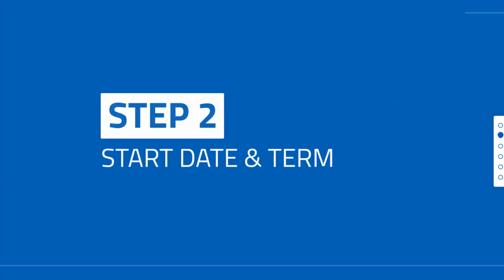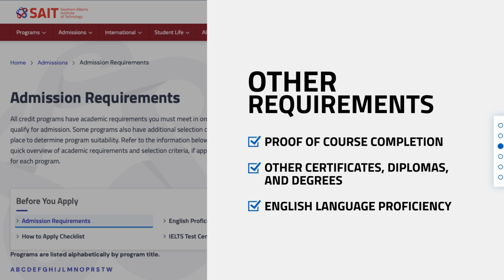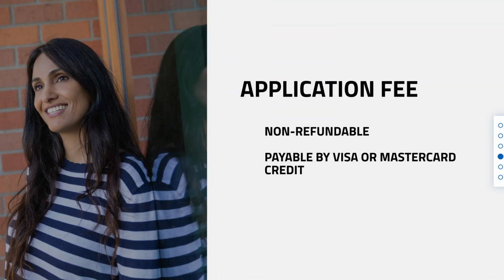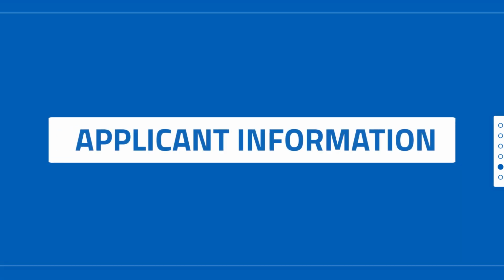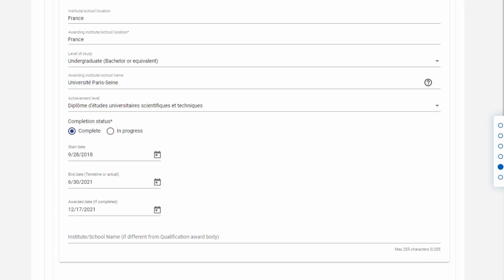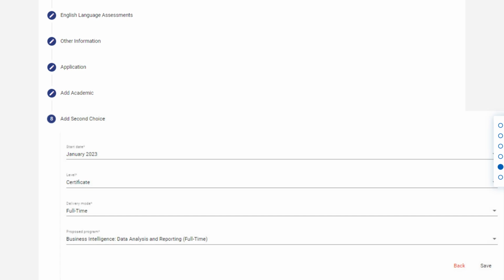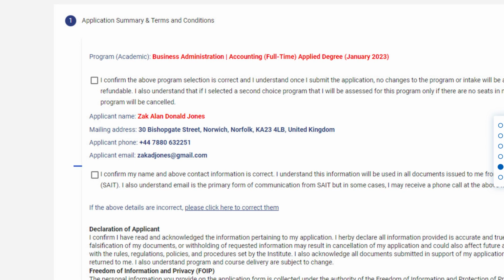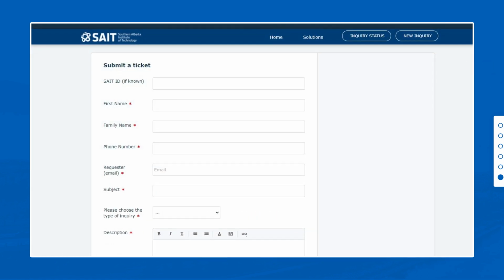Virtual Admissions System (VAS)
Welcome to the Southern Alberta Institute of Technology (SAIT) Admissions Application System.

Learn more about the application process, admission requirements, document review, and application status.

This is for new international applicants only.